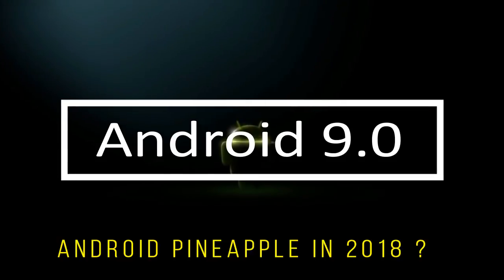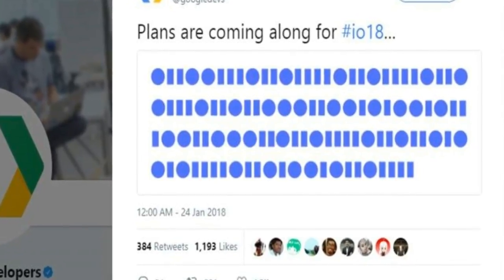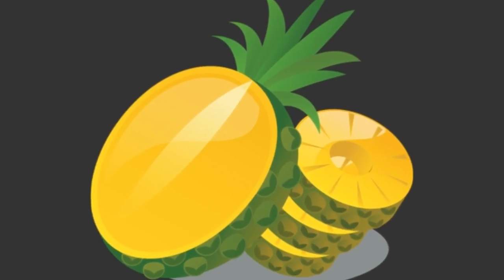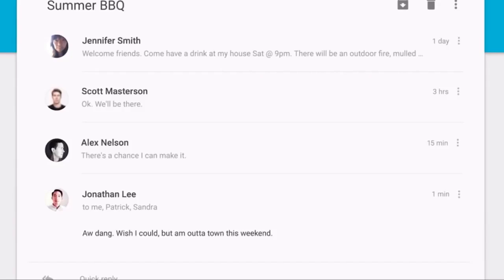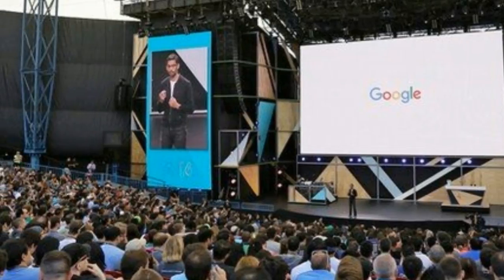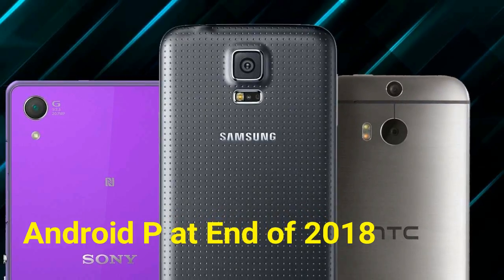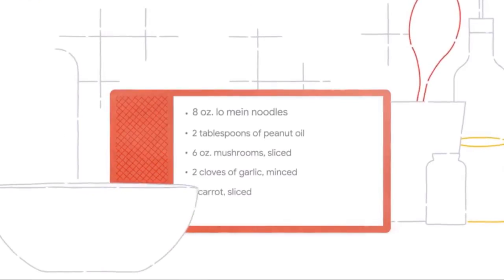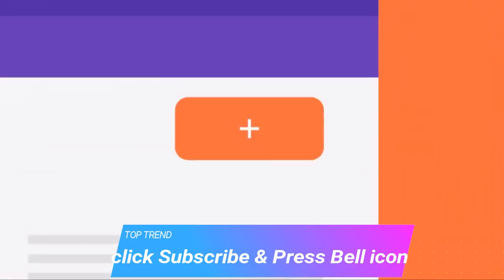Install Android P on your phone (with Download Link)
Android P or android 9.0 is the next version of Google’s mobile operating system.

In this video you can find details about android P and its release date .
What will Android P be called? What do you expect from Android P?

Tell us your opinion in the comment section below..